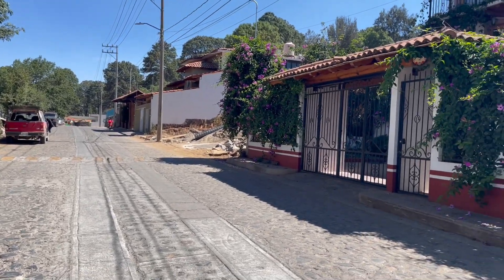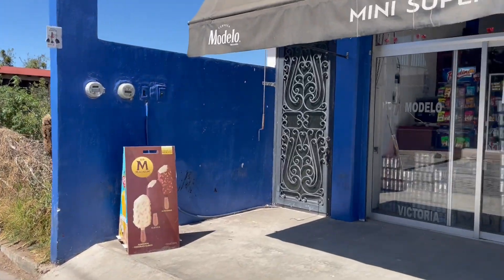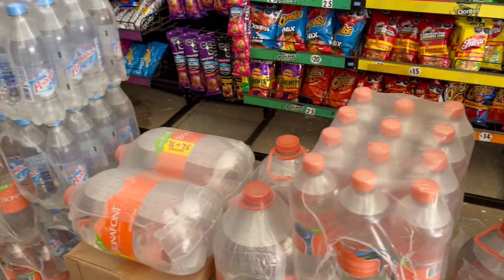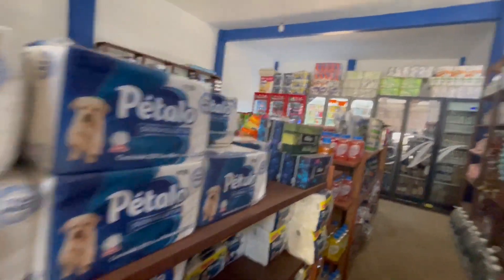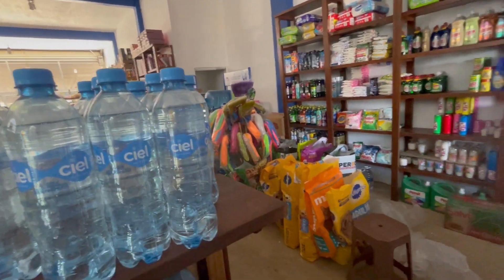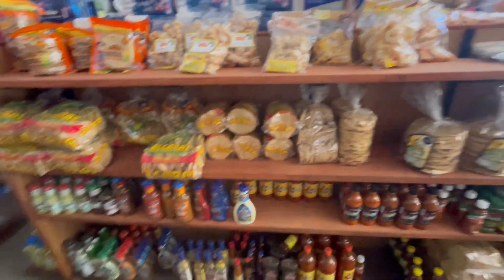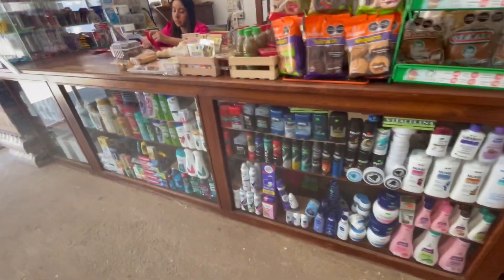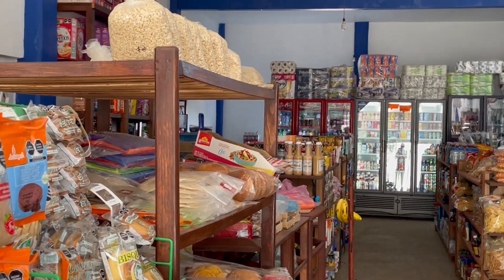Showing a neighborhood with quite a few Businesses on a hillside in Mazamitla.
Also inside a Small Store.

Tomorrow’s video will be inside the Hotel I stay in,  in Mazamitla, Mexico